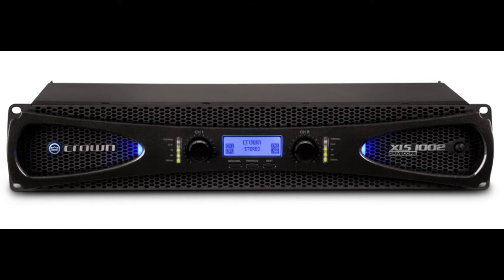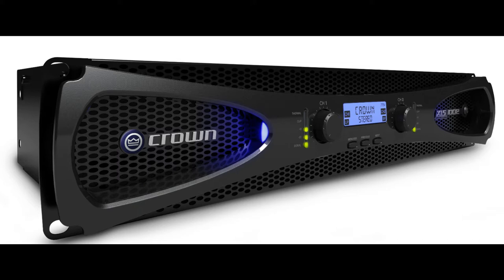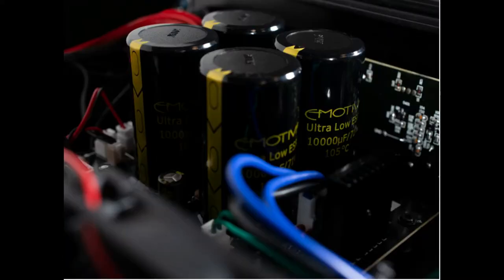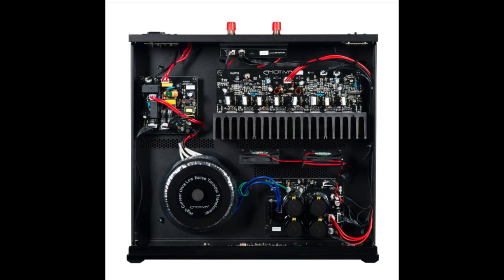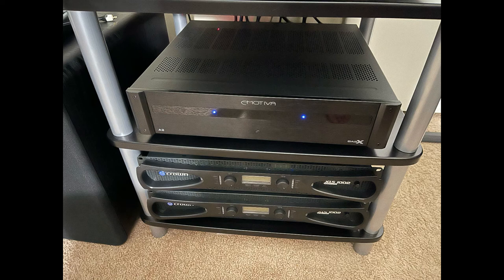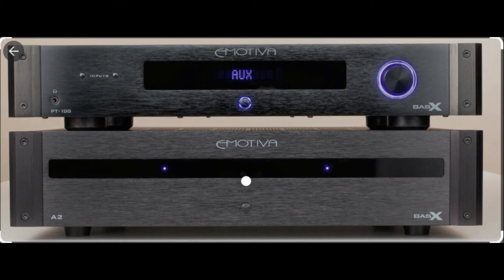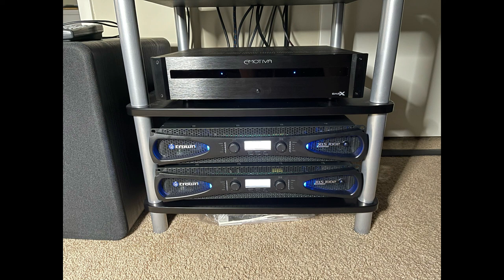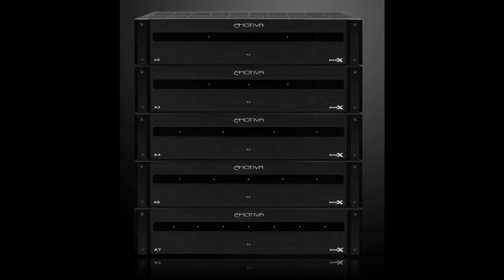My Bargain Amplifier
My bargain favorite for some time was the Crown XLS-1002. No longer. It is now the Emotiva BAS-X A2 2 channel power amplifier. With better build, better sound, and better warranty even. The Crown is still good, but at $409.00 vs. $449.00 from Emotiva directly, your $40.00 extra invested buys you a much more involving listen everyday.

Links.